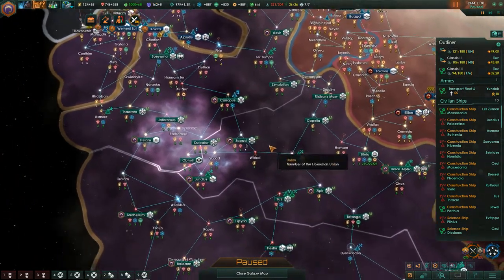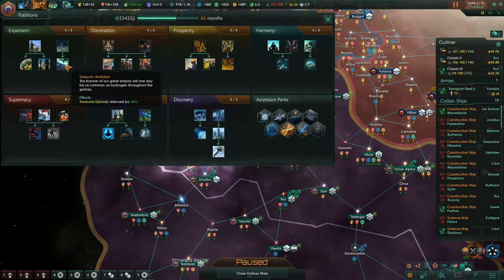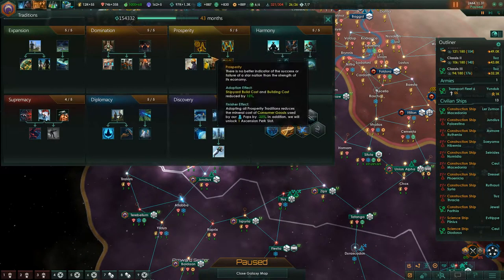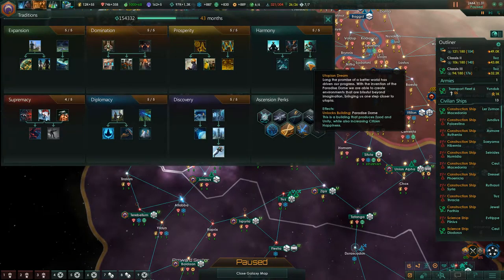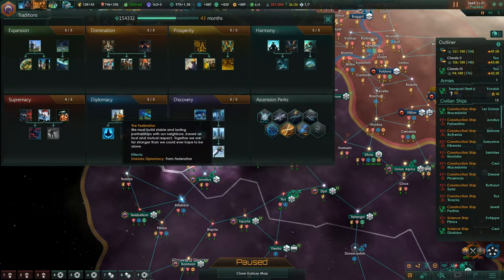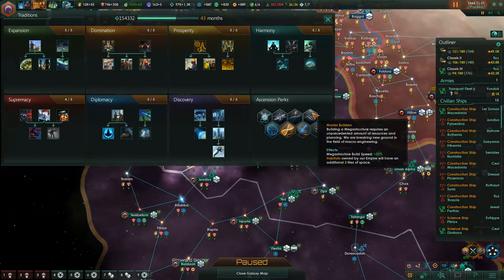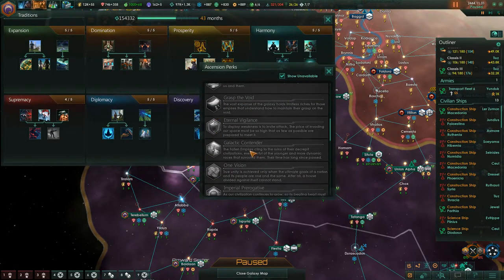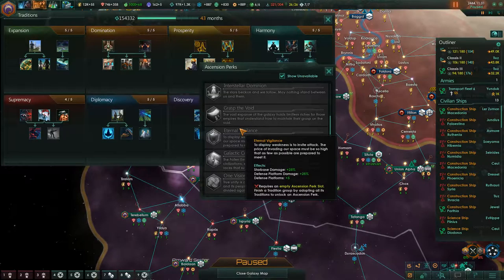Stellaris how to Traditions and Ascendancy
This video is about Traditions and Ascendancy. A quick overview over the Tradition one can unlock and the stuff you can do with ascendancy perks.

Stellaris as a grand strategy game (especially from Paradox) has a lot of buttons, menues, ressources and tool tips. In this series I will explain the very basics of the game.

There will be no next level information, just how to access information and how to manipulate it.

lvl39nerd and I talked about this for months now and after our glorious EU4 campaign is kinda messed up we decided to play Stellaris. Finally.